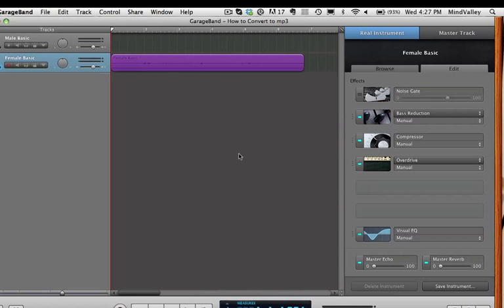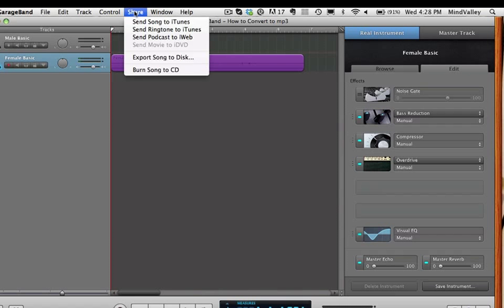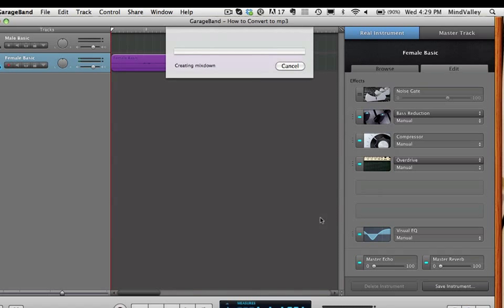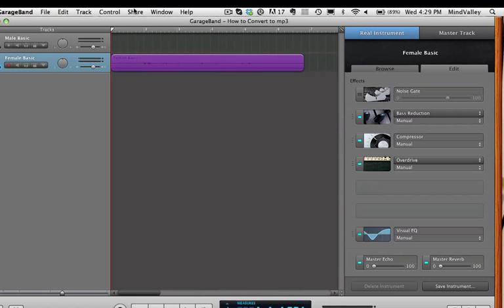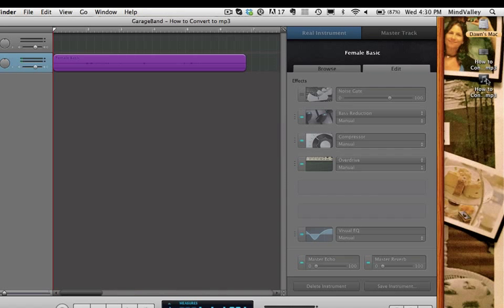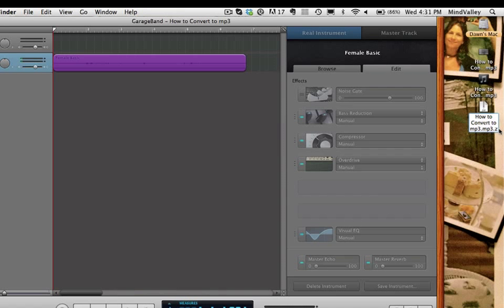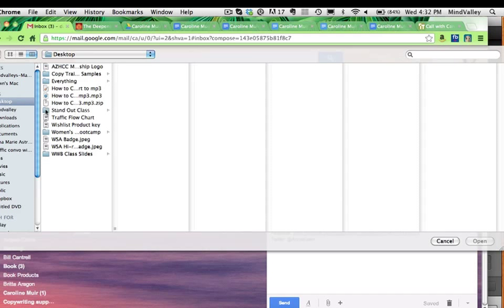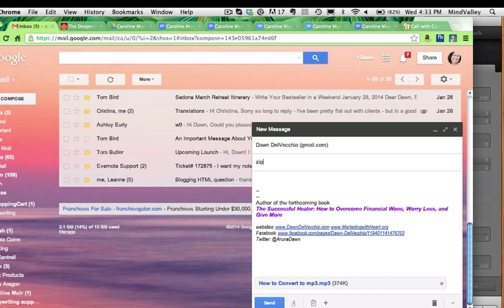How to convert from Garage Band to mp3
How to convert from Garage Band to mp3 then send your file via email attachment.

... Marketing strategy, copywriting and "No Geek Speak" solutions for heart-centered business owners.